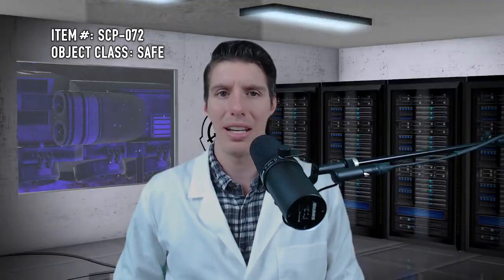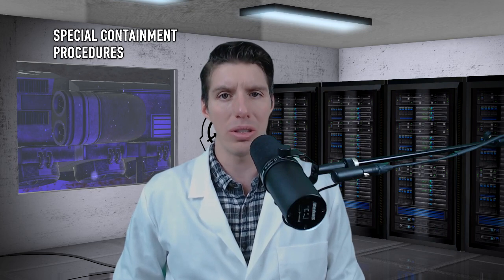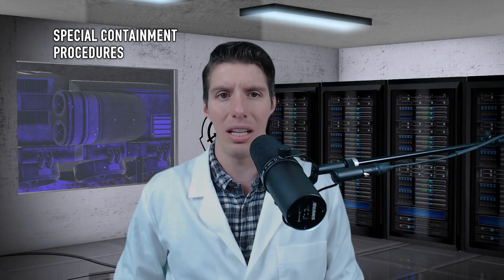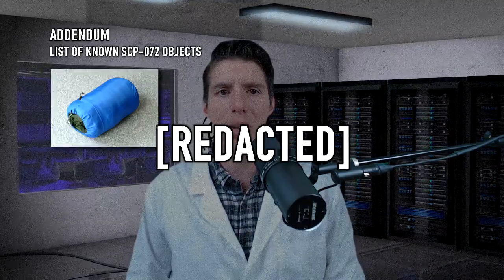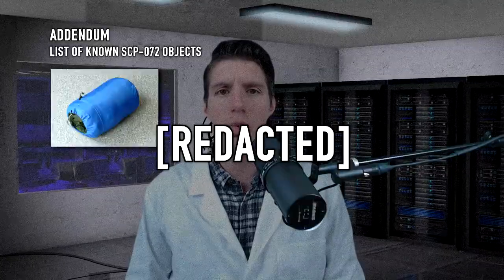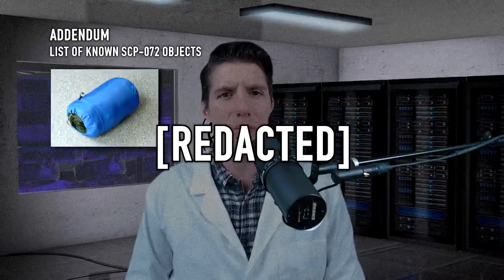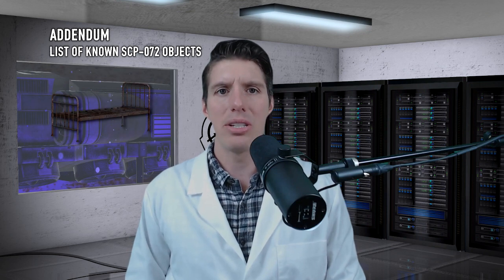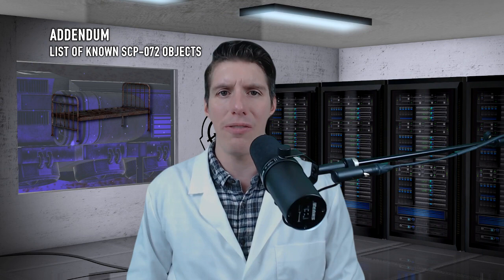SCP-072: The Foot of the Bed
Attributions